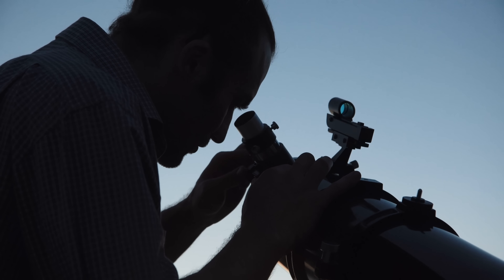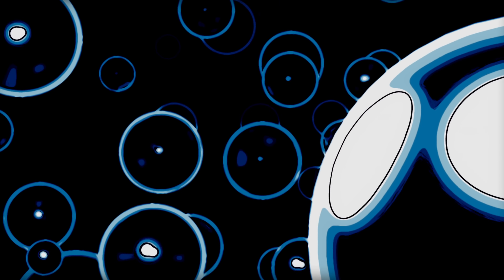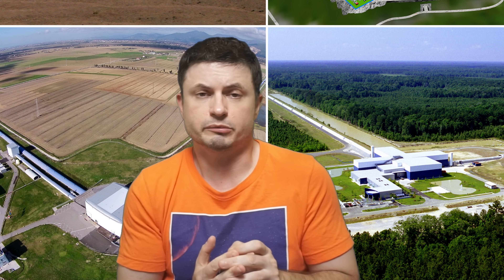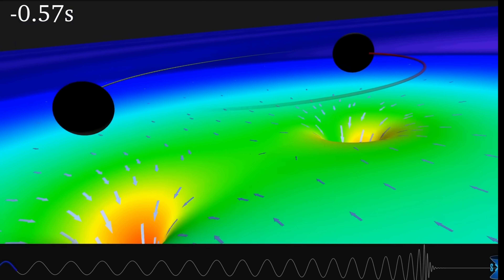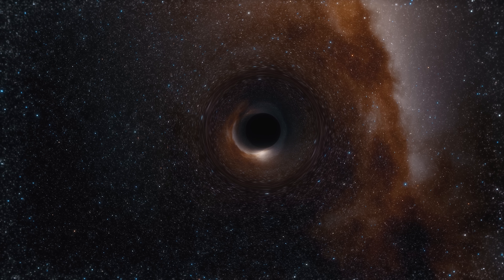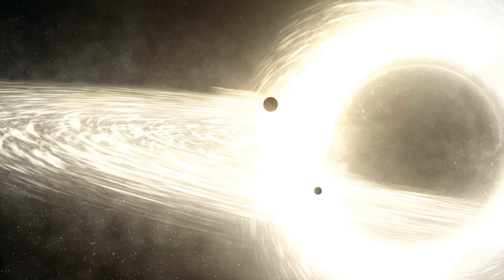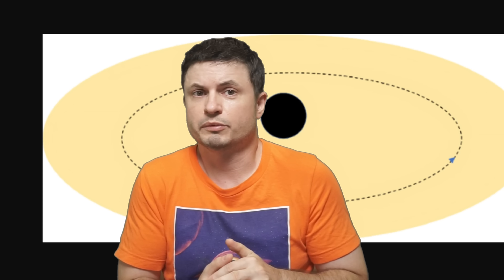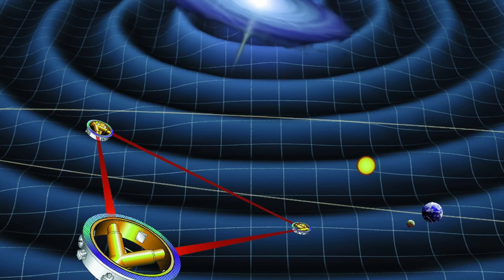Black Hole Collision Data Reveals a Surprising Discovery - Another Object!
Hello and welcome! My name is Anton and in this video, we will talk about detection of a compact object seen in gravitational waves of a black hole collision GW190814

0:00 Black hole collision updates
0:29 How this science started
2:20 Major questions to be answered
3:20 History of gravitational wave detections
5:45 Ringdown effect and additional observations
7:00 GW190814 Signal that really stands out
8:30 Model that may explain this and first evidence
10:10 What all of this shows us
11:15 Why this matters for science